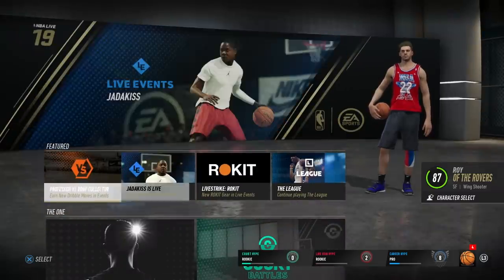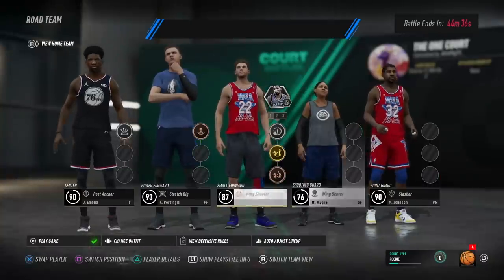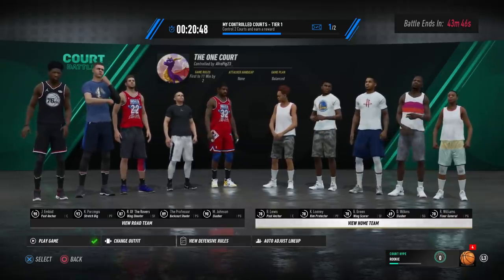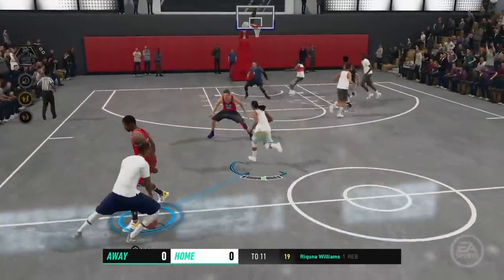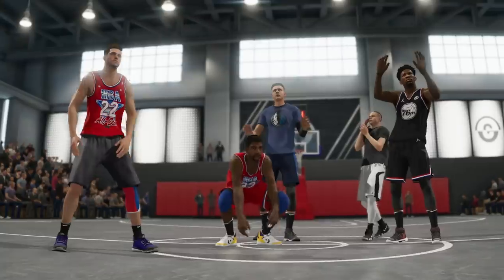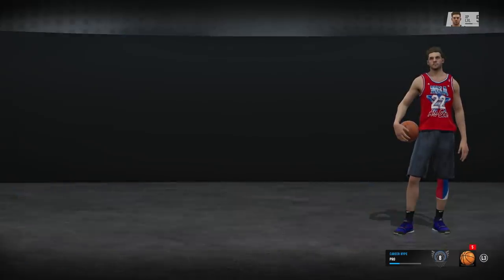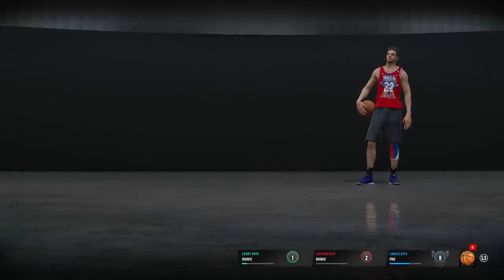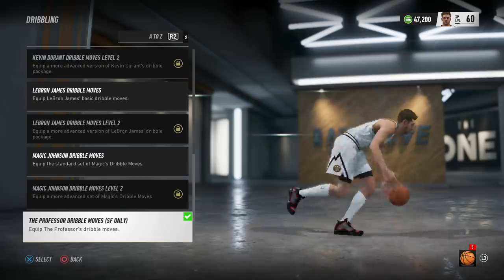i used the professor in nba live 19.....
i used the professor in nba live 19. IN this video we play a game of nba live 19 the one. This game is one of the new nba live 19 live events where we played against the streetball legend the professor. This live event was the another chance we got to play the streets online in nba live 19 the one. We then got the professor player to join our team. We got the professor out of a loot box and he was added onto our team for nba live 19 the streets. WE also used the professor in a game of court battles and we played in the new professor challenge in order to unlock the professors dribble moves